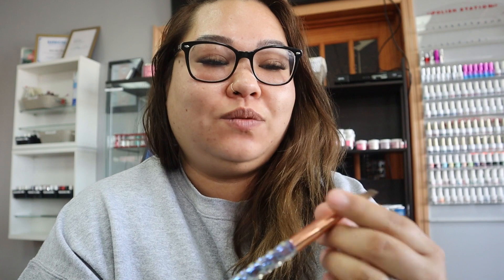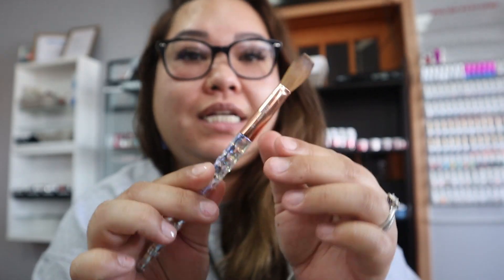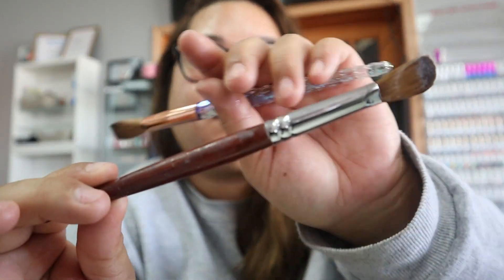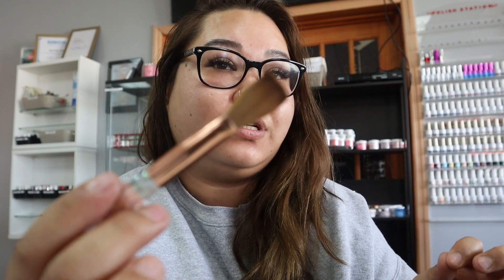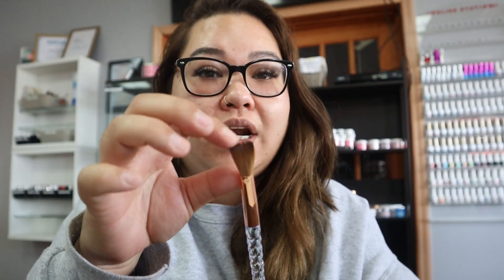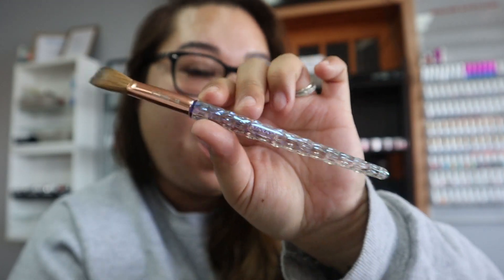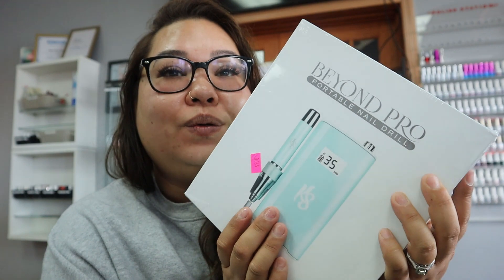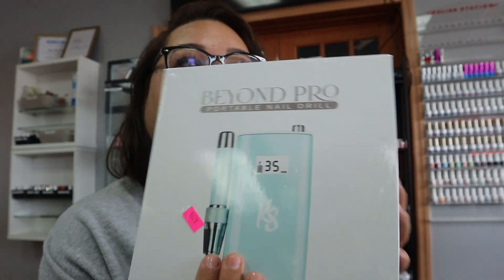Kiara Sky NEW Acrylic Brush + BEYOND PRO Portable Nail Drill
Hey you guys 😊 In this video, I will be talking about the Kiara Sky NEW Acrylic brush that I recently got and also the portable nail drill machine from Kiara Sky. I am OBSESSED with the brush you guys. It's so amazing. Kiara Sky ALWAYS do an amazing job with their products. I literally have everything of Kiara Sky. Brush, LED lamp, drill machine, powders, gel colors. EVERYTHING lol.

Here, you will find all kinds of videos such as beauty tips, my favorite beauty products, skincare, nail tutorials, mukbangs, a glimpse of my life. I am here to spread positivity and good vibes 😏 I hope you’ll join me 🤗